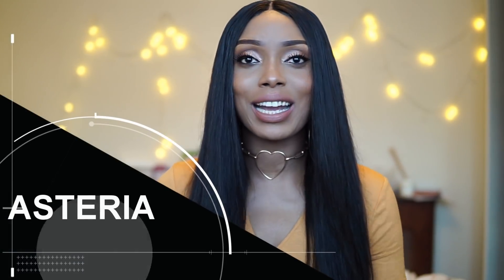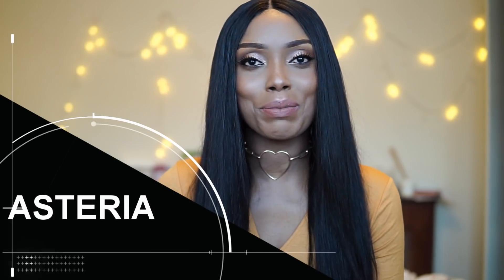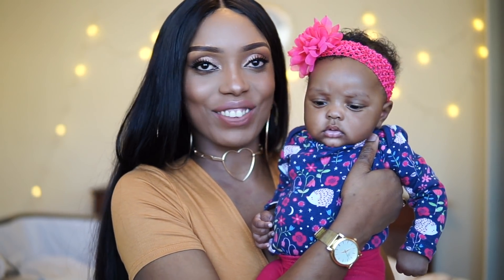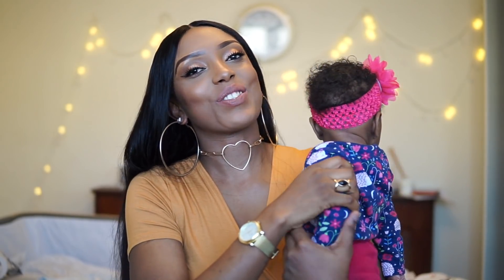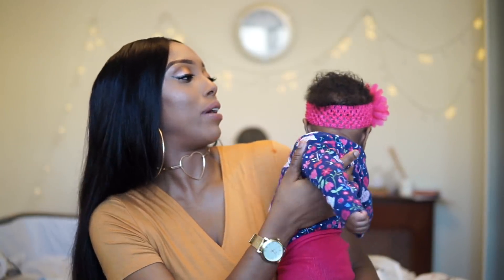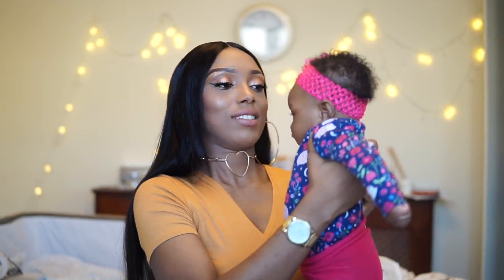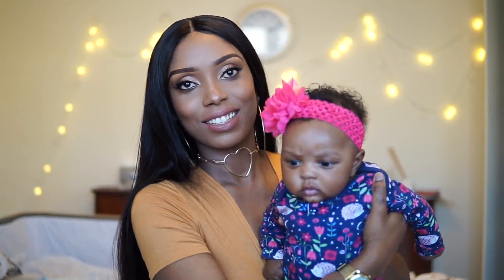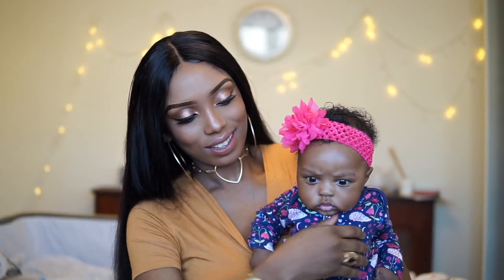BEST AFFORDABLE STRAIGHT HAIR + BABY 2 MONTHS UPDATE | ASTERIA HAIR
Hello loves thanks for watching, this video will be  on  BEST AFFORDABLE STRAIGHT HAIR + BABY 2 MONTHS UPDATE | ASTERIA HAIR i really love this style,DIY How To Do Full Sew In With Lace Closure On Short Natural | I hope  you guys enjoy this Do it yourself How To Do Full Sew In With Lace Closure On Short Natural | Hair Tutorial | Beginners Friendly please dont forget to LIKE SHARE AND SUBSCRIBE